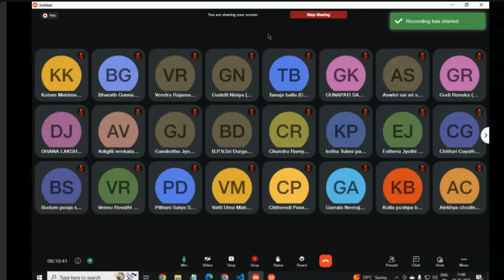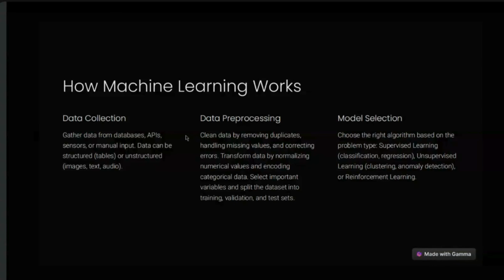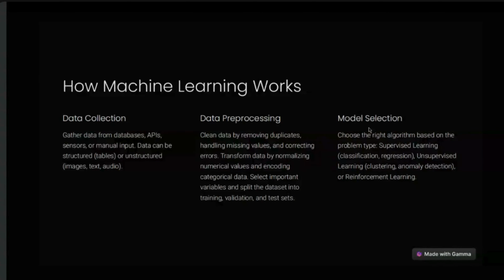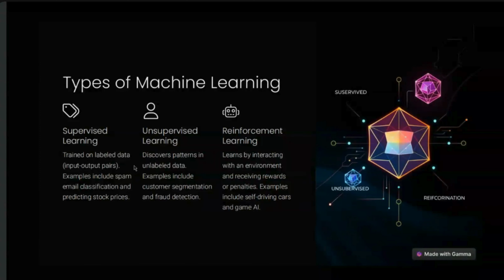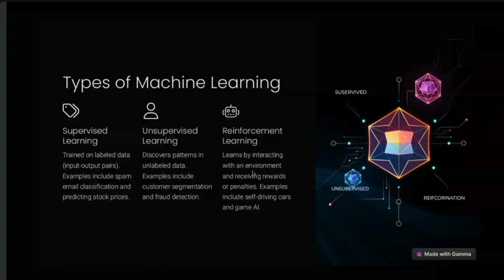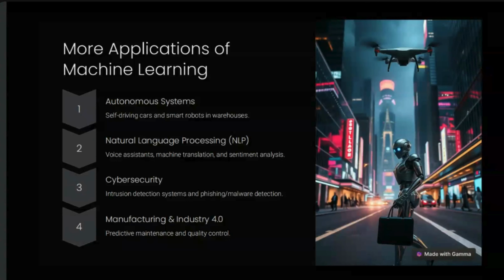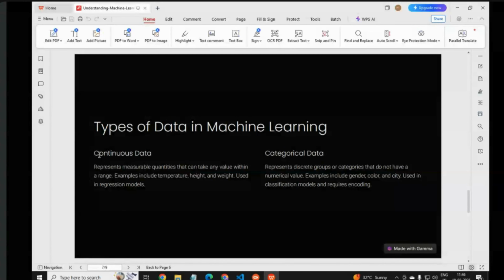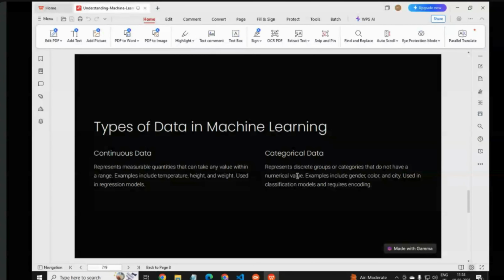Introduction to Machine Learning - Part 1 | Beginner’s Guide 🤖📊 (18/02/2025)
Welcome to Part 1 of Introduction to Machine Learning! 🤖📊 This video covers the basics of ML concepts, types, and real-world applications. Whether you're a beginner or looking for a refresher, this is the perfect place to start!